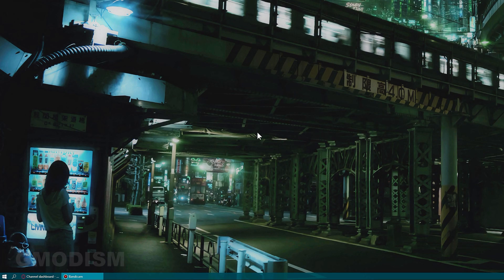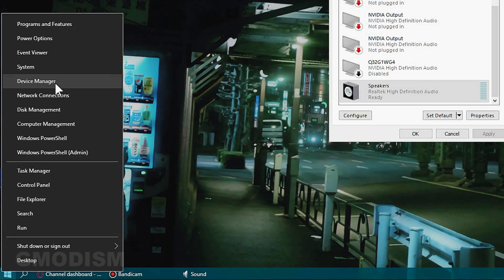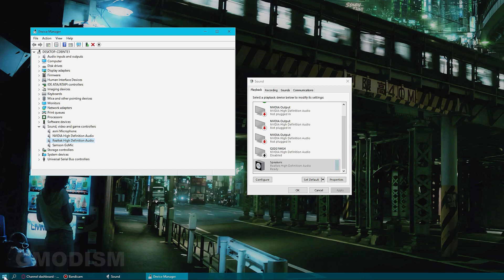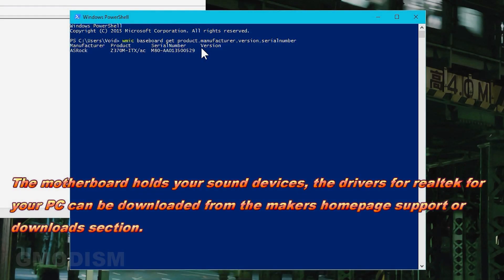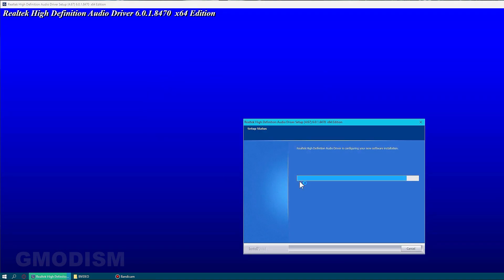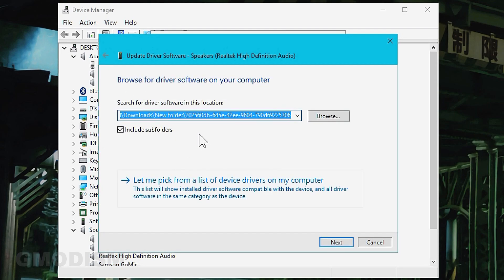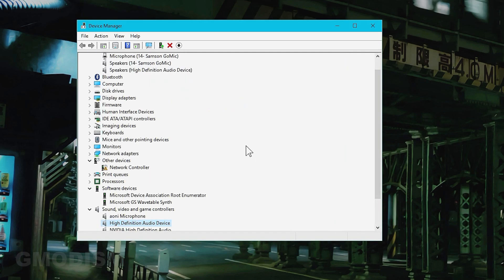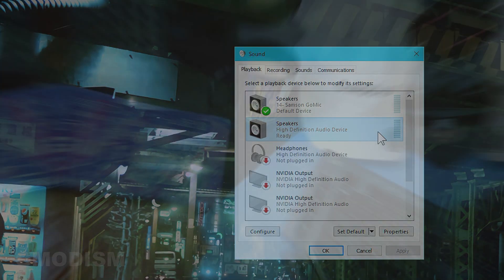How To Fix: "Failed To Play Test Tone" Error On Windows 10 & 11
In this Windows tutorial, I'll show you how to fix the "Failed to Play Test Tone" error that Windows 10 and Windows 11 users may encounter when testing their audio devices. The video provides step-by-step instructions on how to diagnose and resolve the issue, including checking audio settings, updating drivers, and adjusting audio enhancements.